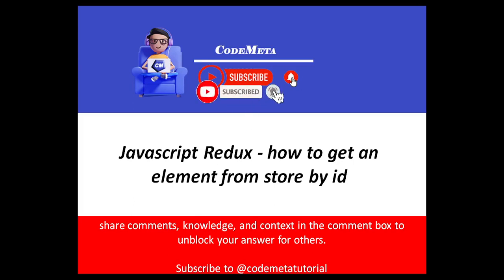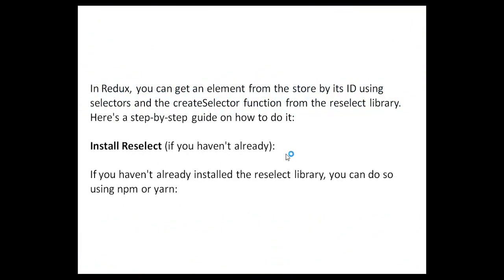Redux Tutorial: How to Get an Element by ID | JavaScript & React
Learn how to retrieve specific elements from your redux store by their IDs in javascript and React. In this Redux tutorial, we'll guide you through creating selectors and using the reselect library to efficiently fetch and display data based on unique identifiers. Master Redux state management for your web applications!"

Our Telegram channel link, you will get in the description.